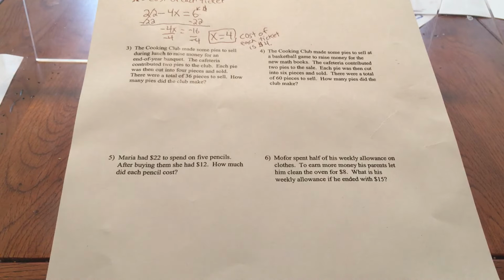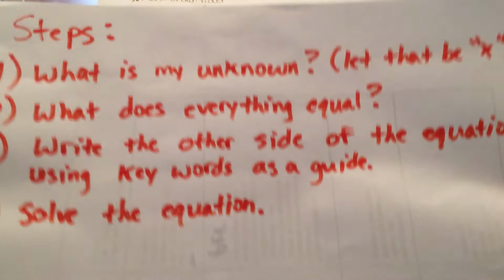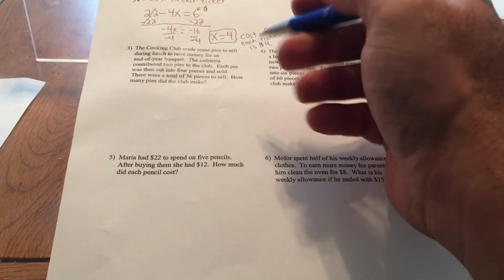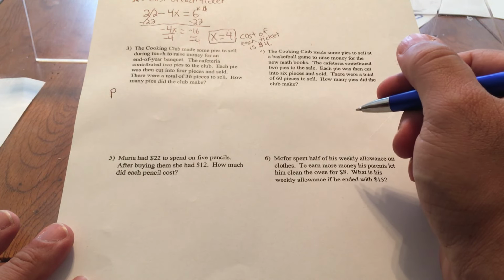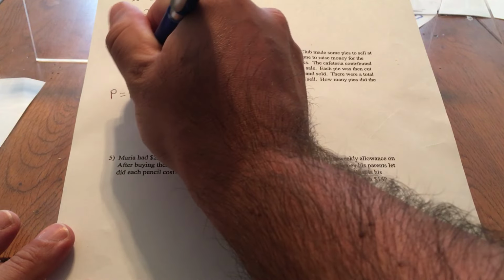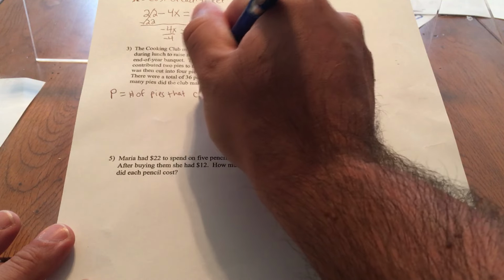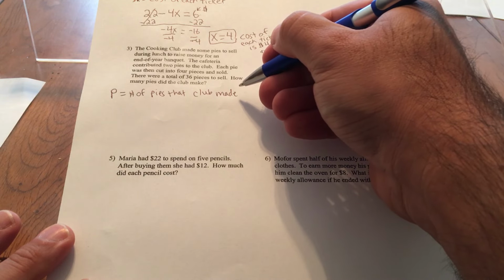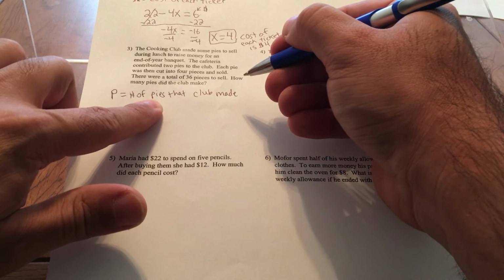Solving word problems part 3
Solving 2 step equations word problems examples.